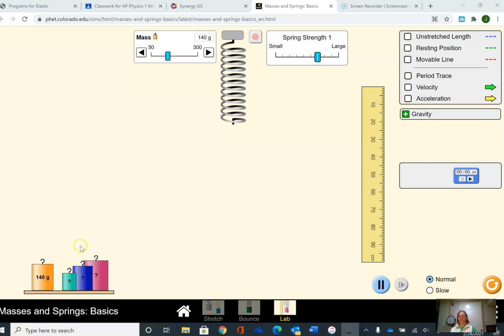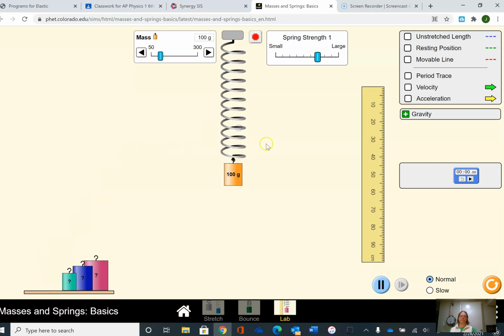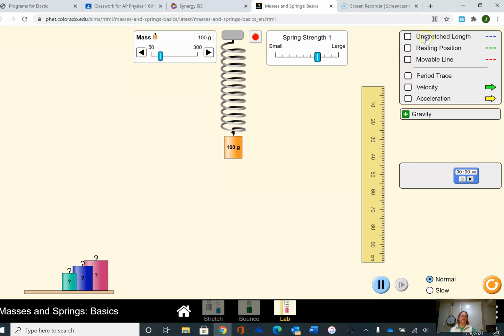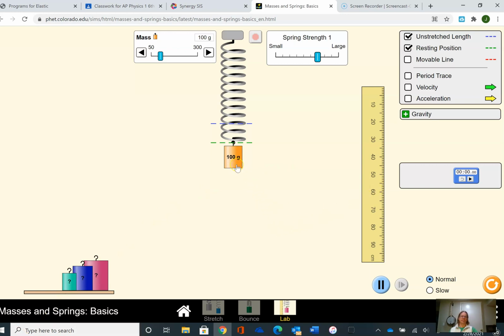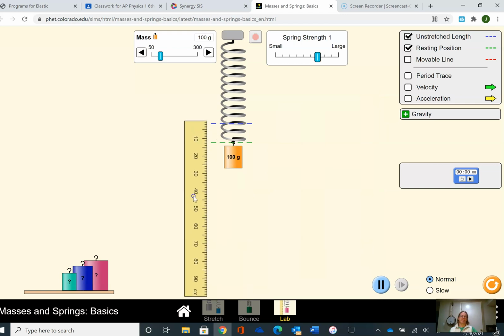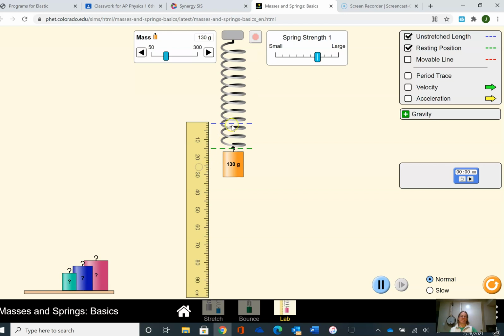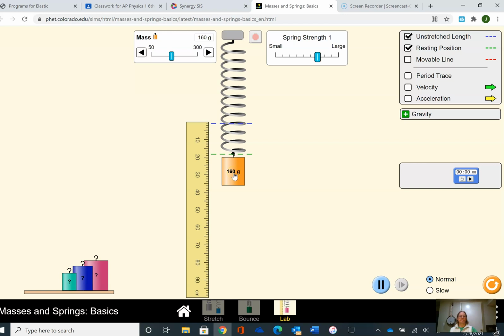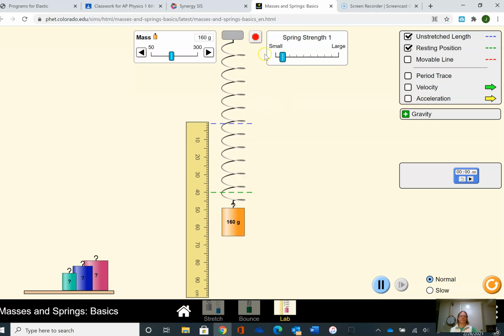Hooke's Law Lab